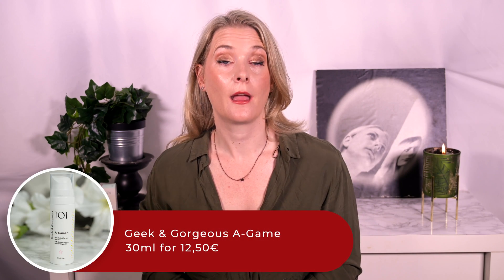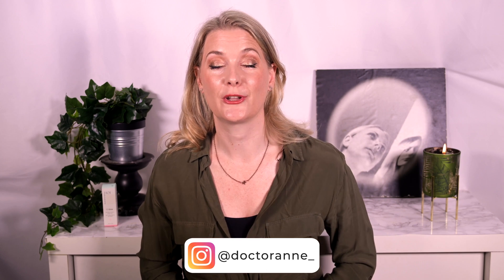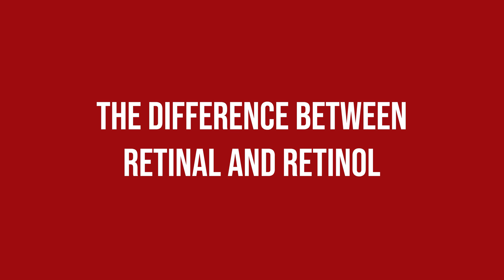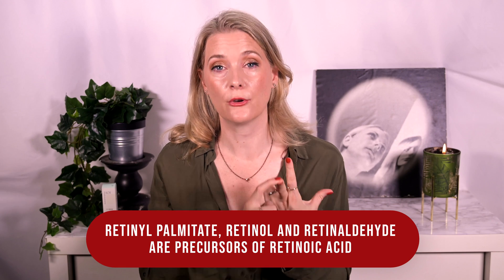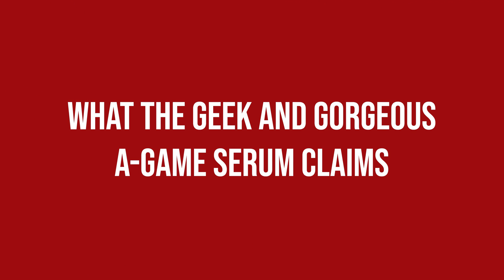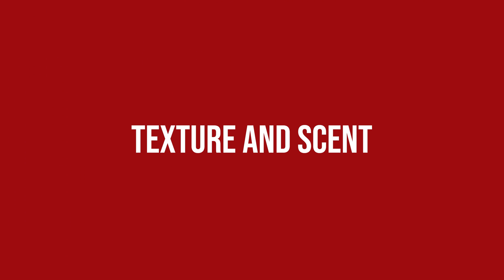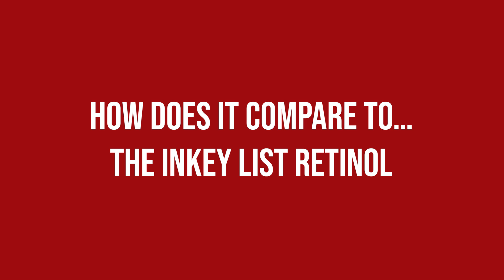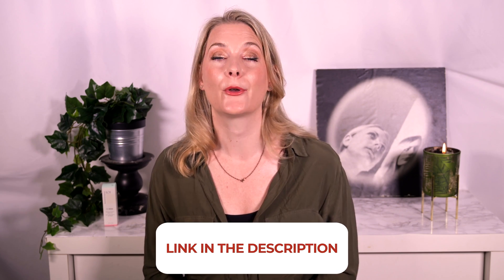Geek and Gorgeous A Game 5 vs 10 - Which one do you need? | Doctors Review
Did you know that Retinaldehyde is more potent than retinol? And that is still available without prescription? In the Geek and Gorgeous A Game, available in 0,1% and 0,05% retinal concentration for example. Is it right for you and which concentration do you need? Let´s talk in todays review!

Kapitel:
0:00 The struggle with reviewing retinoids
0:42 Intro
1:06 The difference between retinol and retinal
1:57 Claims of the Geek and Gorgeous A Game
2:09 Texture and scent of the Geek and Gorgeous A Game
2:44 How to use the Geek and Gorgeous A Game
3:23 Ingredients of the Geek and Gorgeous A Game
4:18 Comparison to The Inkey List Retinol
4:47 Skin types I recommend the Geek and Gorgeous A Game to